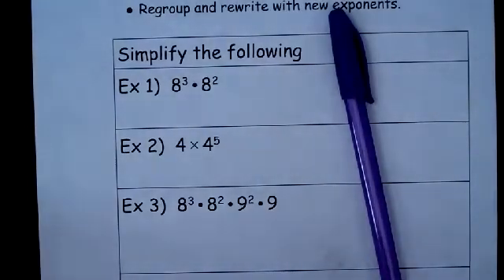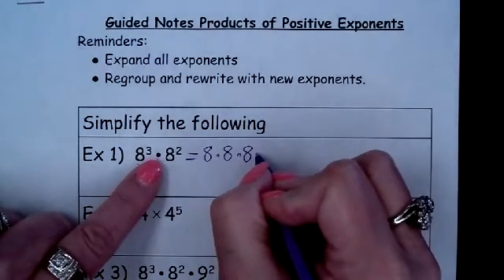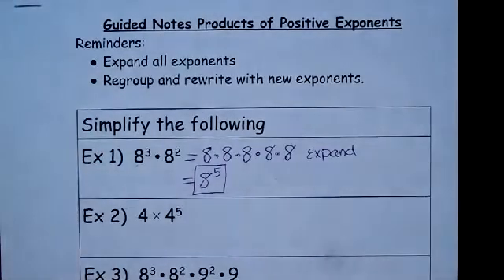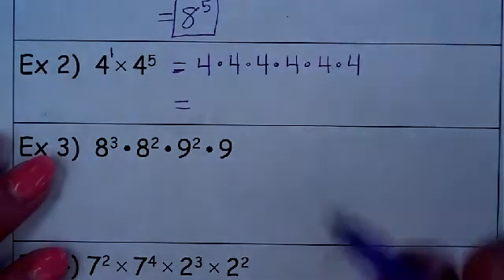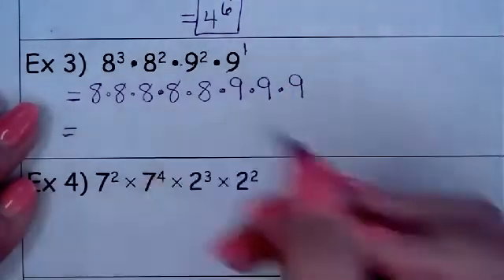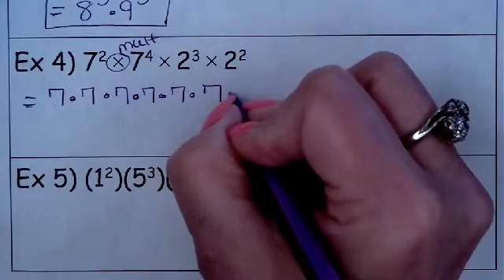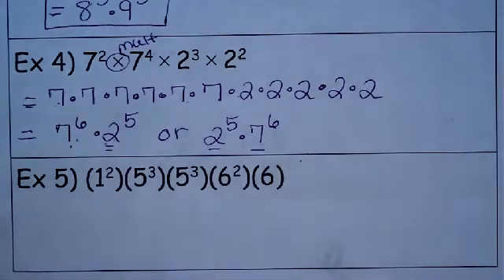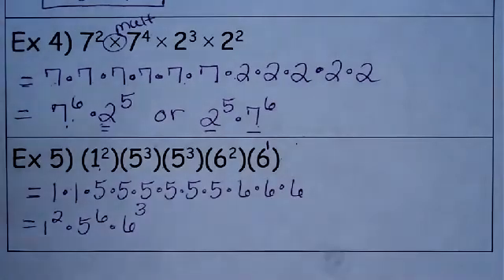Products of Postive Exponents